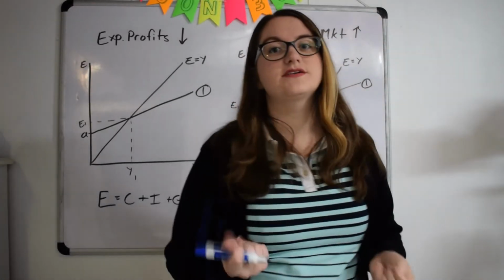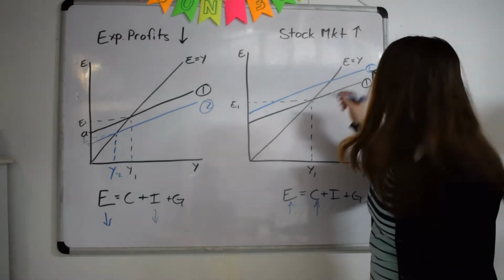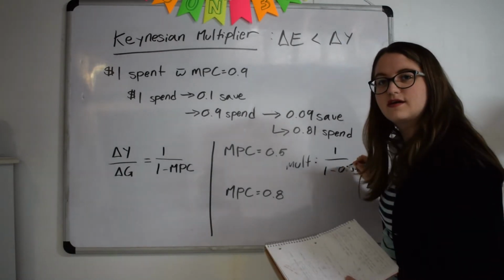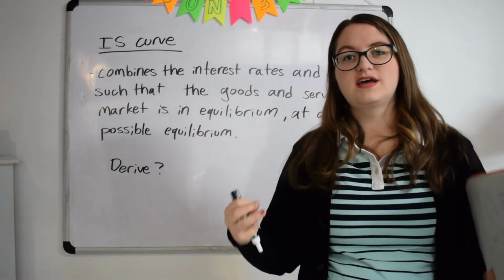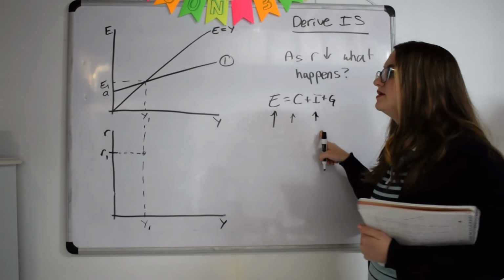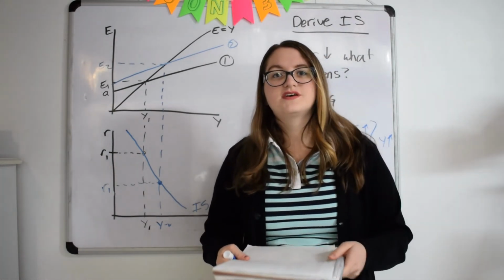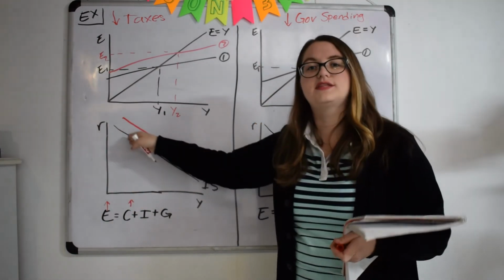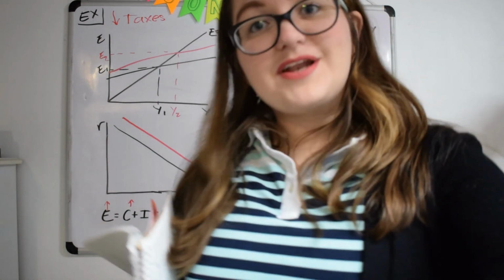IS Curve - Examples and Derivation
Video Topics:
- Goods and Services Example Answers
- Keynesian Multiplier
- IS Definition
- IS Derivation
- IS Examples

IS/LM Video #3